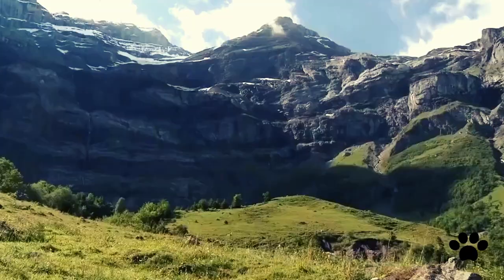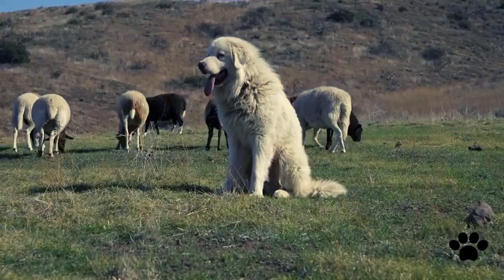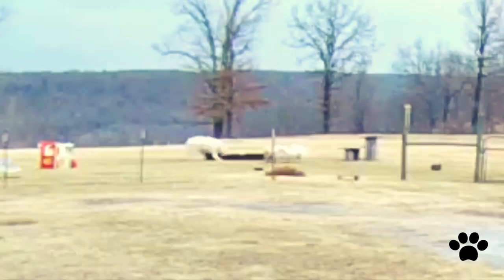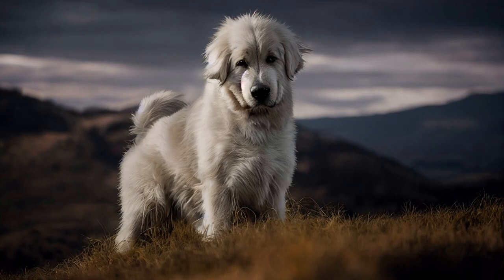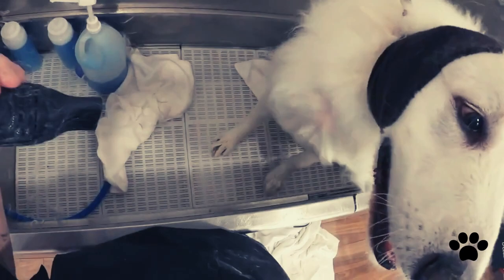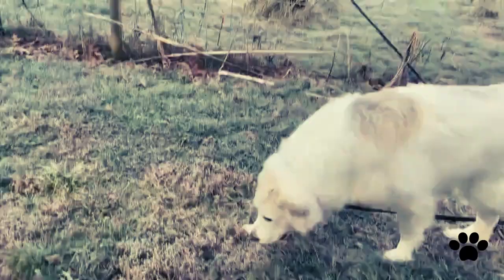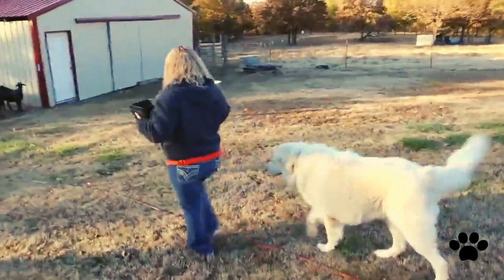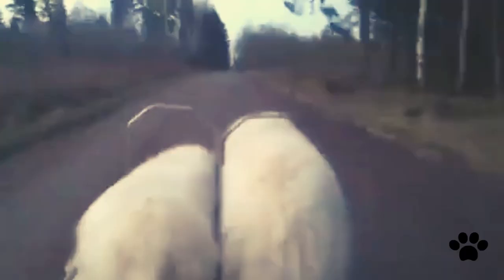The Great Pyrenees Dog-Ferocious Protector Dog from Pyrenean Mountains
The great Pyrenees dog is a popular breed and known as ferocious protector dog from Pyrenean mountains. The Great Pyrenees is an ancient breed, it is guard dog that has been protecting livestock and property since ancient times, it was also delivering milk in France and Belgium, the Great Pyrenees dog prefers to drive away predators rather than attacking them, with its loud bark and big body it tries to frighten the predator.  Pyrenean mountain dog is very loyal and loving, with a lot of amazing qualities, besides the general qualities of the Great Pyrenees, the present video features the Great Pyrenees lifespan, the Great Pyrenees height, the Great Pyrenees weight, the Great Pyrenees bite force, the Great Pyrenees coat, Great Pyrenees history, feeding tips and so on, to know more watch The Great Pyrenees Dog-Ferocious Protector Dog from Pyrenean Mountains.